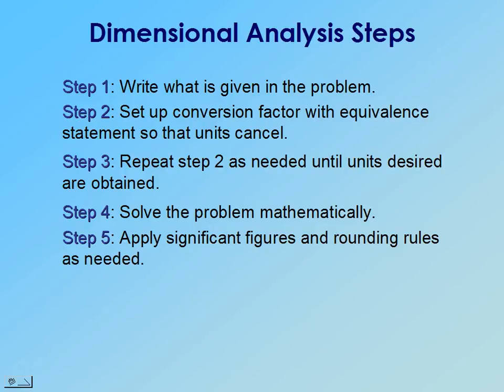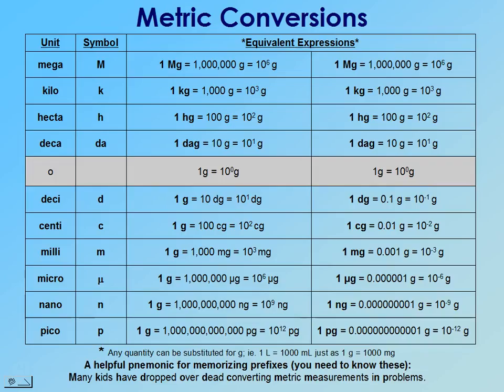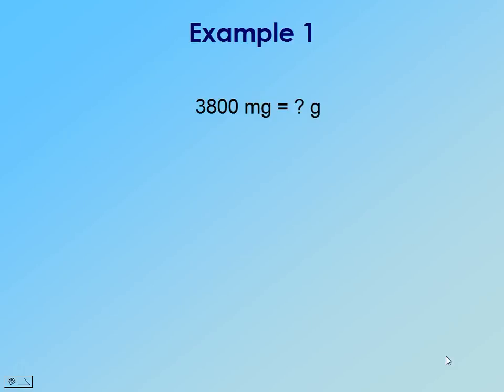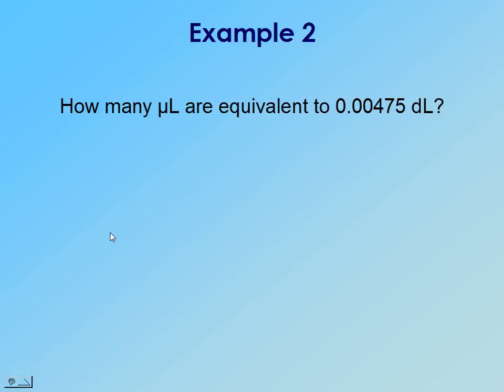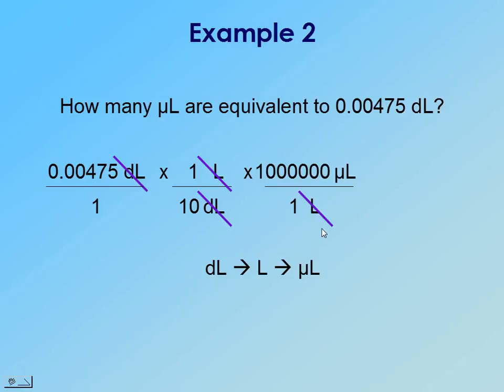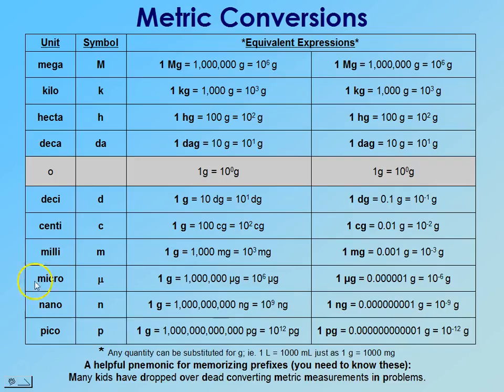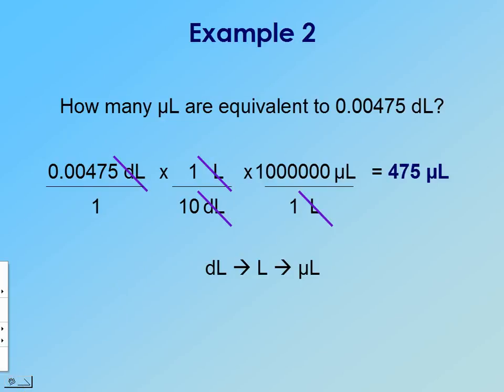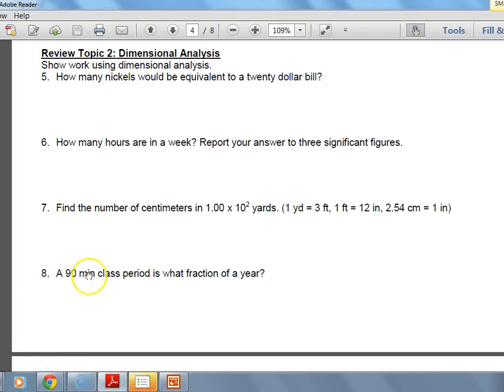AP Chemistry Review #2: Dimensional Analysis